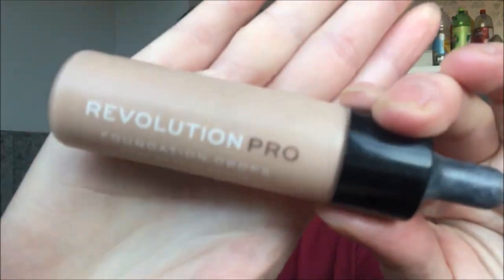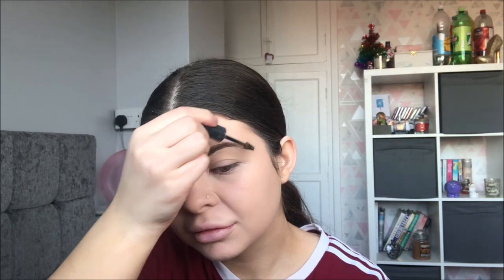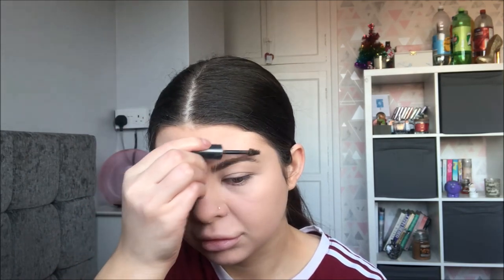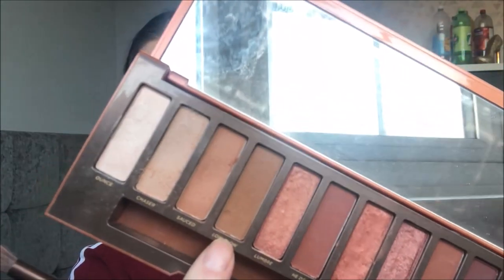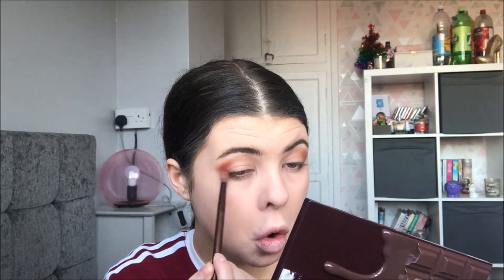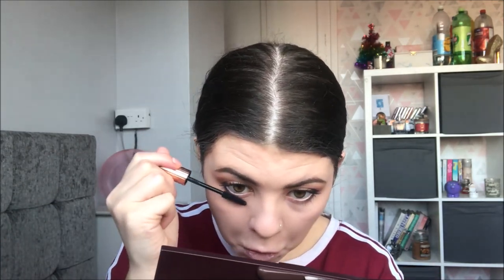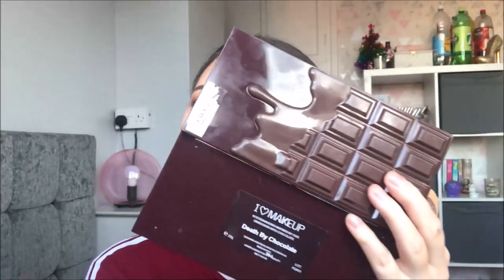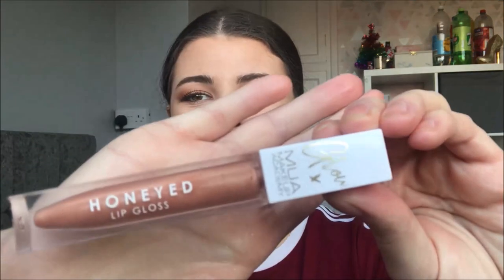SELENA GOMEZ INSPIRED MAKEUP & HAIR TUTORIAL 2020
turning myself into selena gomez 2020... (i wish)

Products used in this video:
Urban Decay Eyeshadow Palette
Revolution Eyeshadow Palette
*Blusher: (Tribal collection is no longer available)
*Bronzer: (Tribal collection is no longer available)

Upload schedule: Sunday's at 5:30pm and the occasional other day...

* = the most similar products I could find!